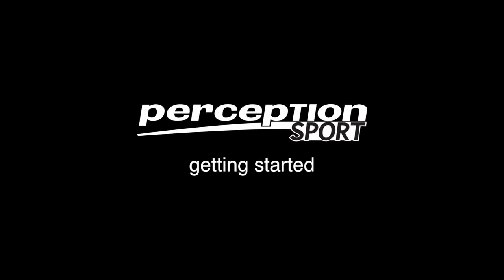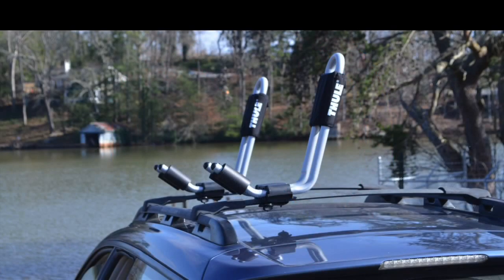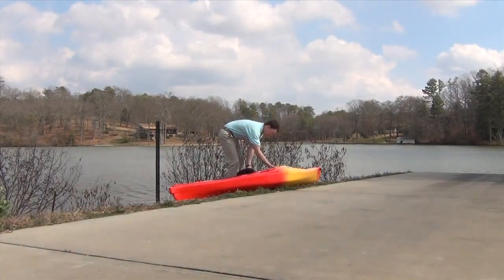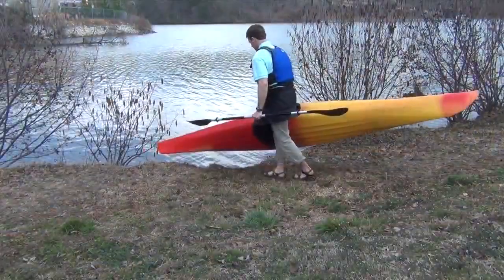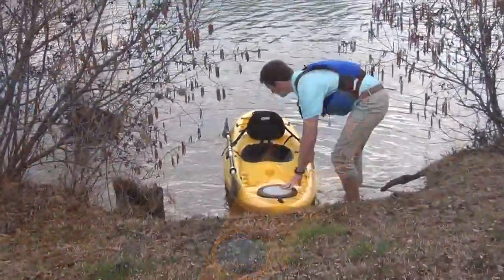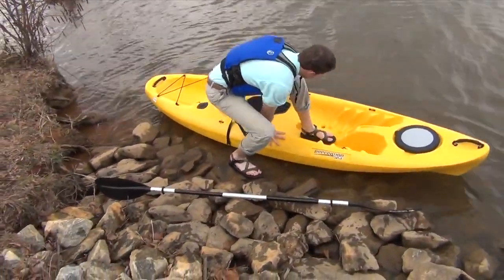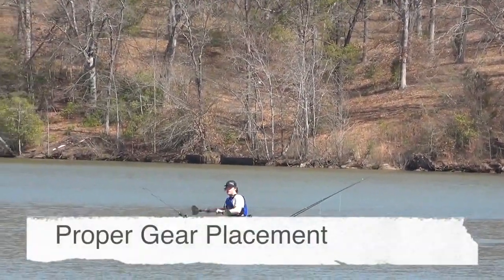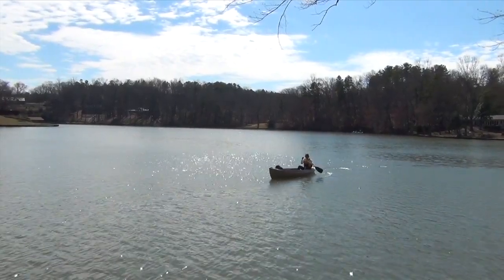Getting Started with Your New Boat (Dunham's Sports)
Helpful hints and tips to get started with your new kayak or canoe.  Boats and equipment available at Dunham's Sports.